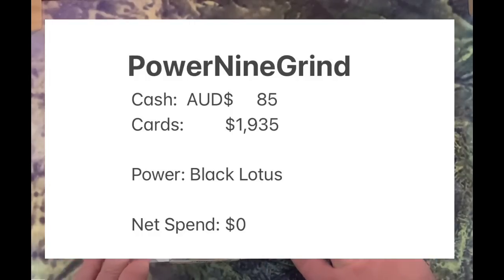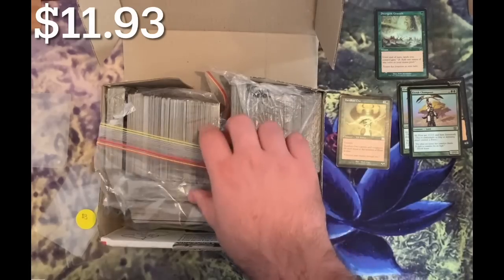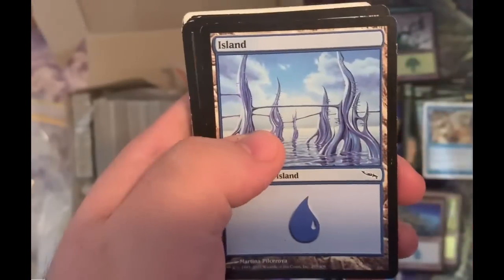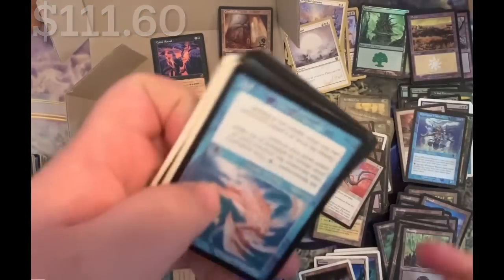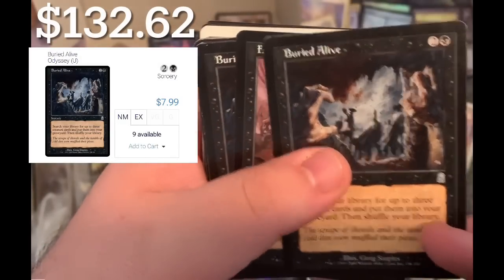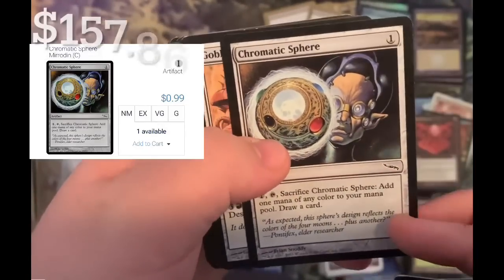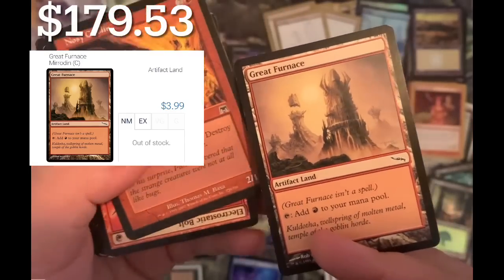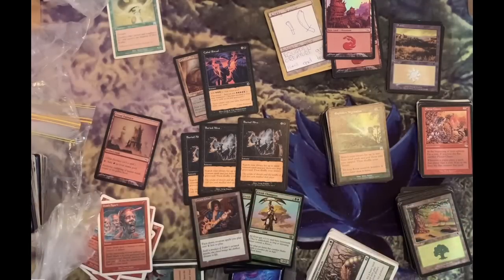PowerNineGrind - MTG Random Buy 60 - $60 Vintage MTG Yard Sale Find - Magic The Gathering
G'day guys, welcome back! Here's another random buy I came across on FB Marketplace.
Black Lotus already acquired!

Reminder: cards above $0.99 are counted, taken off CK. Aussies often trade at CK1:1 given that our AUD is +35% lower (therefore trades often done at ~TCG Low-Mid in USD terms).

Reminder: the cumulative cash figure reflects my withdrawal of the seed capital of $30 from the first buy, so everything from here effectively has zero cost. From tiny acorns...